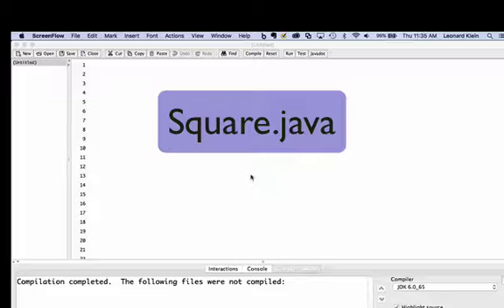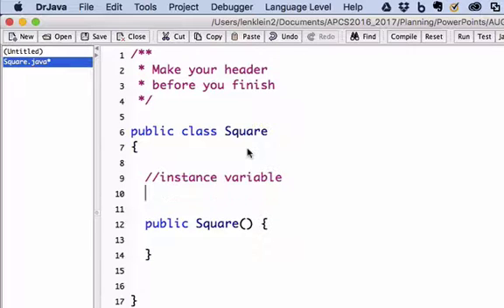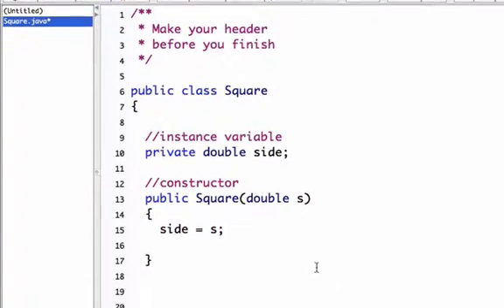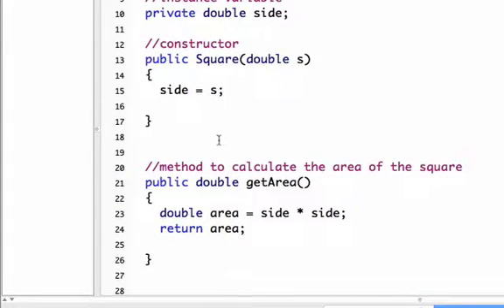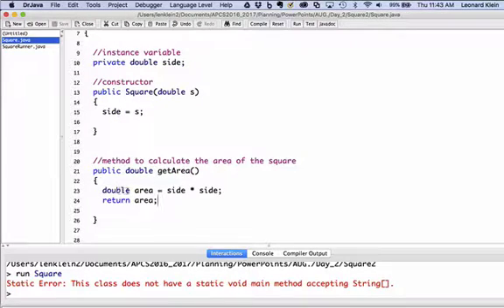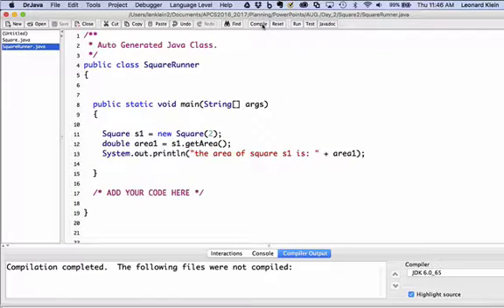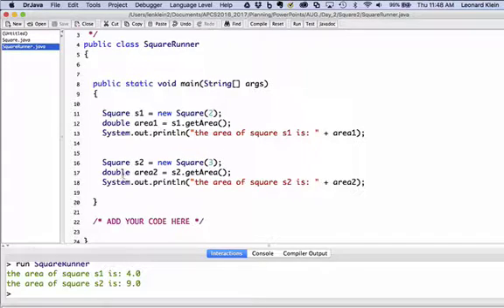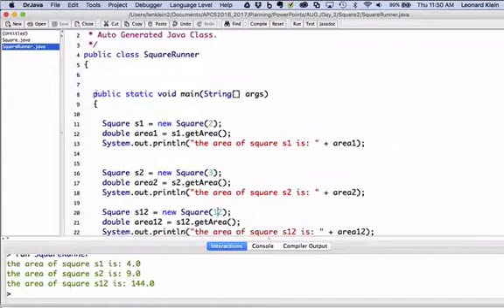SquareProgramAndRunner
Writing a simple java program.